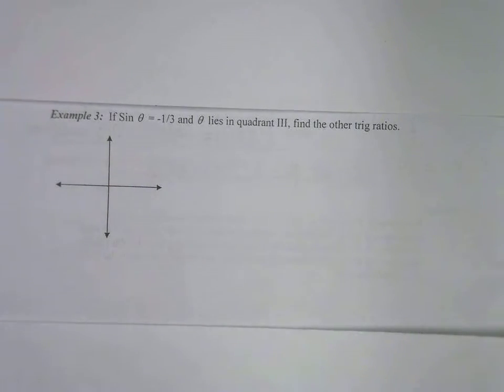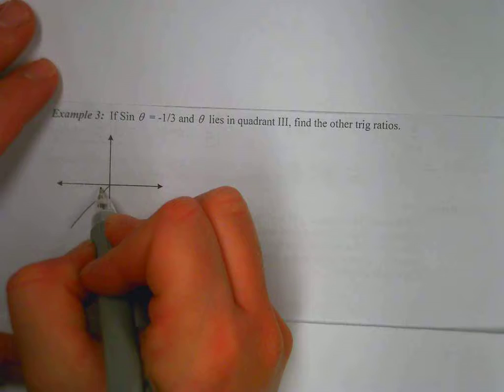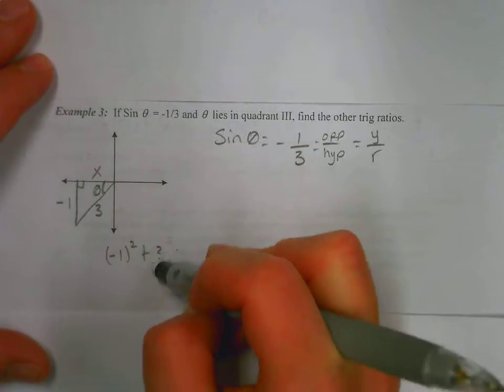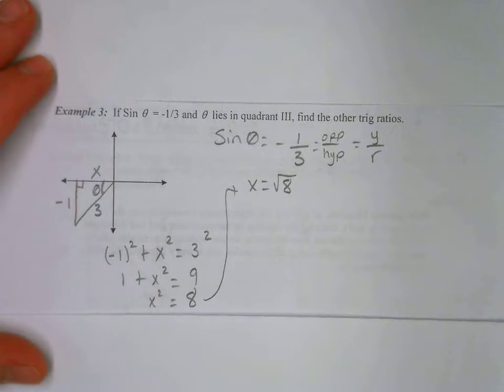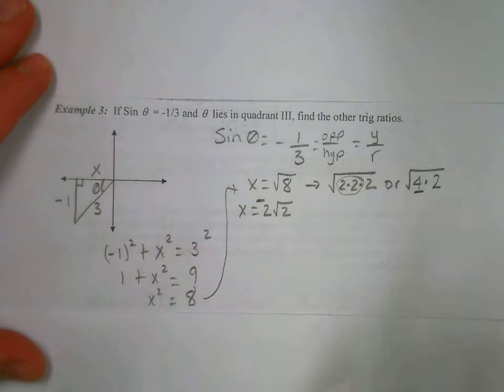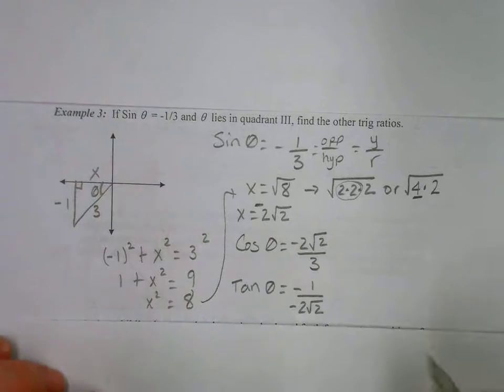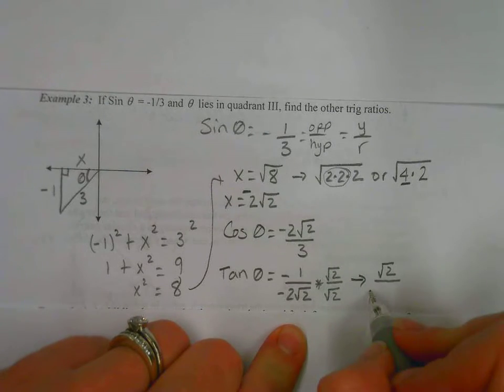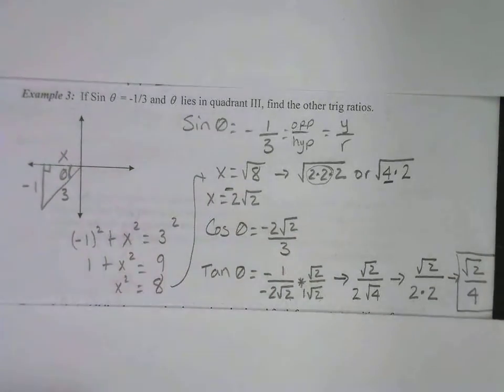2 2A Trig Ratios & special triangles 3